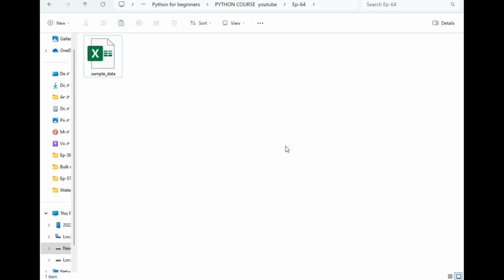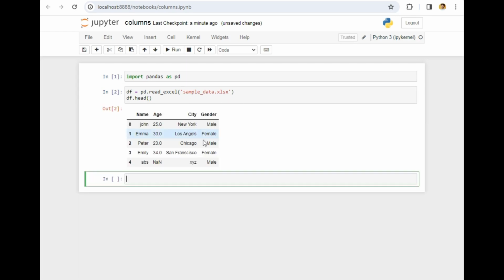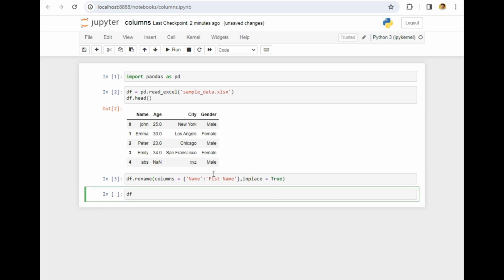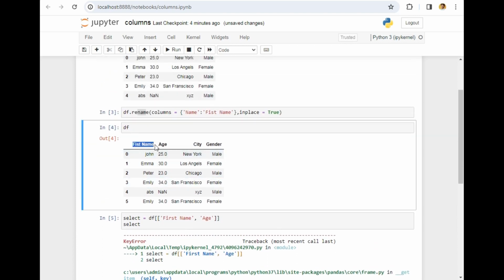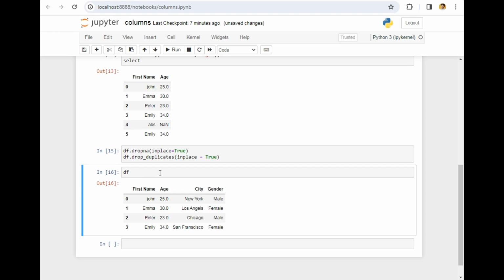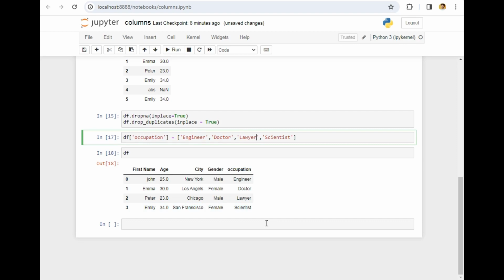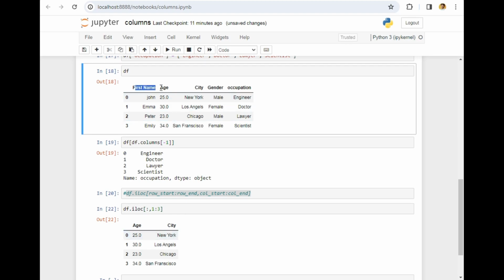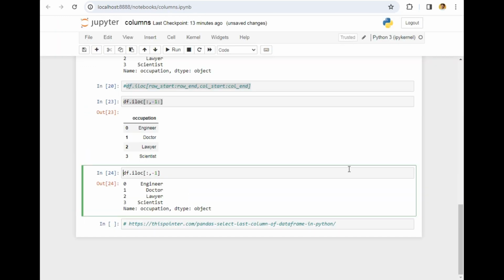Exploring Columns in Pandas: Data Manipulation and Analysis 📊 || python for beginners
Hello Guys,
Welcome to Day 64 of our Python journey! In today's tutorial, we're delving into the world of Pandas to explore how to work with columns effectively for data manipulation and analysis.

In this comprehensive guide, we'll cover various techniques and methods for managing columns in Pandas DataFrames. Using practical examples and step-by-step demonstrations, you'll learn how to:

Load Data: Load a sample dataset from an Excel file using Pandas.
Rename Columns: Rename specific columns in the DataFrame for consistency and clarity.
Select Columns: Select and extract specific columns of interest from the DataFrame.
Data Cleaning: Cleanse the data by removing missing values (NaN) and duplicate rows.
Add New Columns: Add new columns to the DataFrame to represent additional information or derived features.
Access Columns: Access columns using different methods such as bracket notation and iloc.
By mastering these techniques, you'll be equipped to efficiently handle and analyze datasets of any size and complexity using Pandas.

Join us as we unravel the power of Pandas for data manipulation and analysis, and unlock new possibilities in your data science projects!